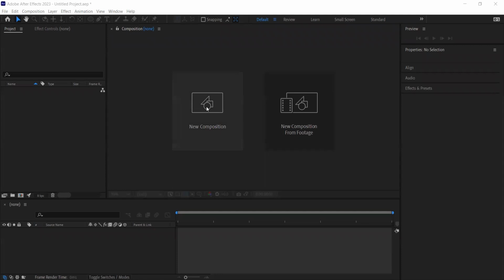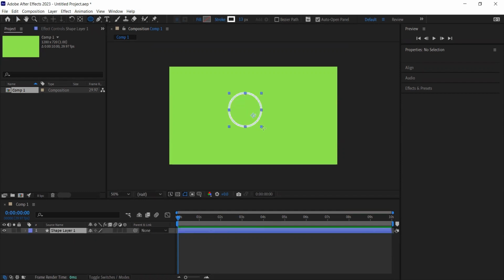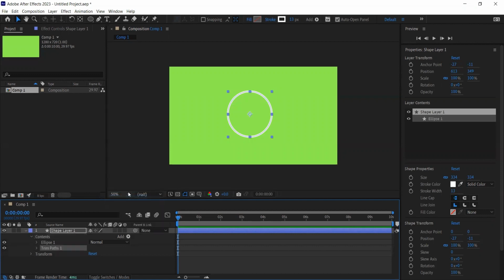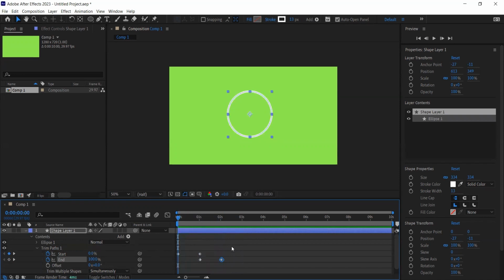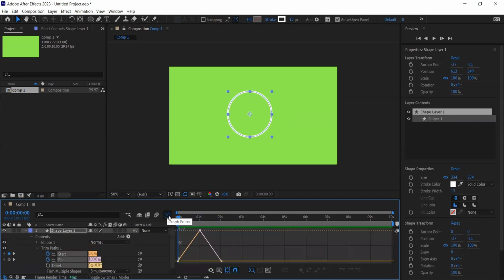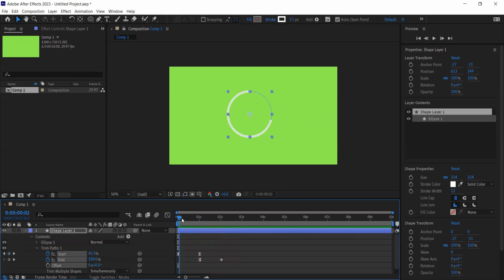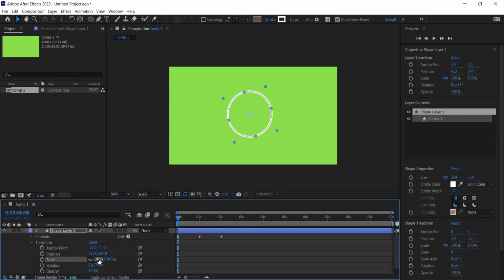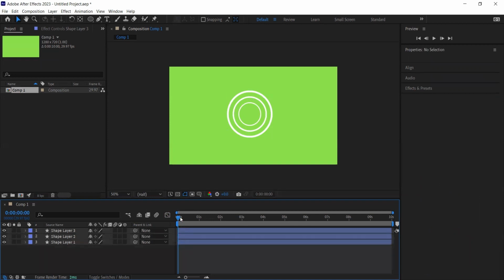Trim Path animation completed - Adobe After Effects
Motion Graphic Courses Online

In a world where visuals reign supreme, animation has become a powerful tool for storytelling and captivating audiences. And at the forefront of this dynamic art form is Adobe After Effects, the industry-standard software that brings imagination to life. With its endless possibilities and remarkable features, it allows animators and motion graphic designers to create stunning visuals that push the boundaries of reality. From breath-taking 3D animations to mesmerising special effects, step inside this magical realm as we explore the wondrous world of animation with Adobe After Effects.

Discover the magic of Adobe After Effects
Adobe After Effects is a powerful tool that allows users to explore the boundaries of visual effects and animation. With its wide range of features and capabilities, it has become the go-to software for creating stunning motion graphics and breath-taking visuals. Whether you're a professional animator or an aspiring artist, Adobe After Effects offers endless possibilities for turning your imagination into reality.

One of the standout features of Adobe After Effects is its ability to seamlessly integrate with other Adobe Creative Cloud applications such as Photoshop and Illustrator. This makes it incredibly easy to import assets from these programs directly into After Effects, giving you even more flexibility in your creative process.

Moreover, Adobe After Effects provides a vast array of pre-built templates and presets that can be customised to fit your project's needs. These templates not only save time but also serve as incredible starting points for those who are new to animation or want to experiment with different styles. Furthermore, the software includes advanced keyframing capabilities that allow you to create intricate animations by manipulating various properties over time. From simple text animations to complex particle simulations, there is no limit to what you can achieve with Adobe After Effects.

The power of animation in storytelling
Animation has long been celebrated as a powerful tool in storytelling, and it's no wonder why. From the whimsical world of Disney to the breath-taking visuals of Pixar, animation has the ability to transport audiences to unimaginable realms and evoke emotions like no other medium can. The use of vibrant colours, fluid movements, and imaginative characters captivates viewers, effectively engaging their senses in a way that live-action films sometimes struggle to achieve.

One of the biggest advantages of animation is its unlimited potential for creativity. In an animated world, anything is possible. Giant talking animals, magical spells, futuristic cities – the only limit is the animator's imagination. This freedom allows stories to be told in ways that would be physically impossible or cost-prohibitive in live-action films. Animation also transcends language barriers - its visual language enables it to be understood and enjoyed by people from different cultures across the globe.

Moreover, animation can convey complex emotions with remarkable clarity. Through detailed facial expressions and exaggerated movements, animators can amplify feelings and motivations in ways that resonate deeply with viewers. It allows for a level of expressionism that goes beyond what actors can achieve on screen alone. Whether it's joy, sadness, anger, or fear - animation has an unmatched ability to make emotions tangible and relatable.

Mastering the tools and techniques
Mastering the tools and techniques of Adobe After Effects is an essential step in creating stunning animations. With its vast array of features and capabilities, this powerful software can transform your creative vision into reality. One key tool to master is the 'Composition' panel, where all elements of your animation come together. Here, you can organise and arrange layers, adjust their timing, and apply effects to create a cohesive visual experience.

Another important technique to learn is 'Keyframe Animation'. By setting keyframes at different points in your composition, you can define how objects move, scale, or change over time. This gives you full control over the motion and behaviour of your animated elements. Experimenting with easing curves can add fluidity to your animations, making them feel more natural and engaging.

Understanding masking techniques will take your animations to new heights. Masks allow you to selectively reveal or hide parts of a layer based on shape boundaries or transparency values. This opens up endless possibilities for creating complex visuals and seamless transitions between scenes. By combining different mask shapes and applying feathered edges or one-of-a-kind effects like animated text behind objects masked off by using alpha channel selection techniques; the results are truly captivating.